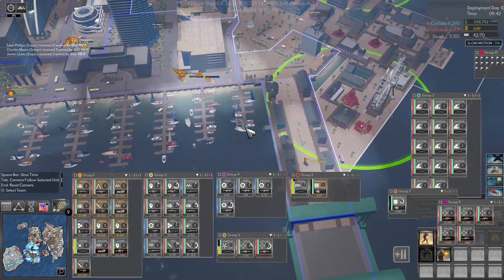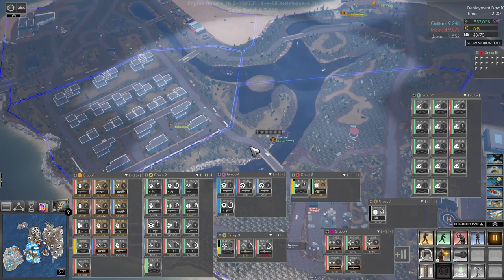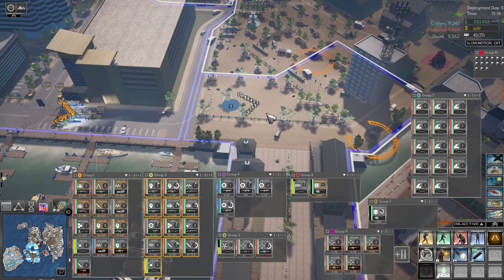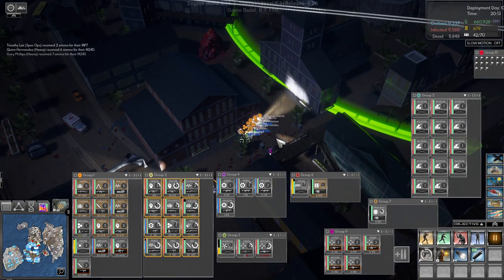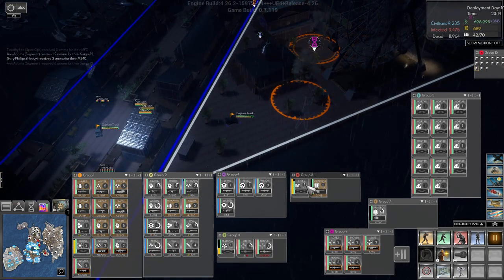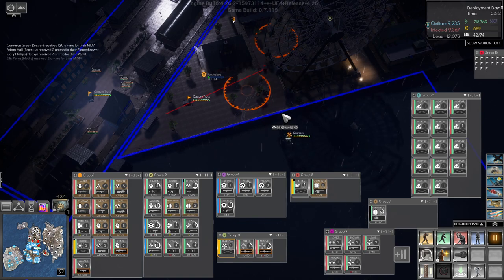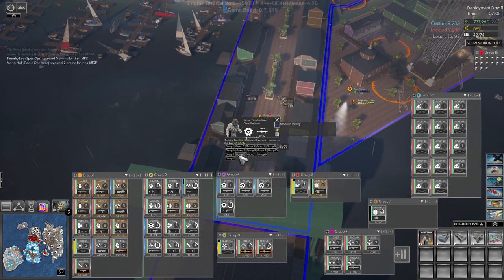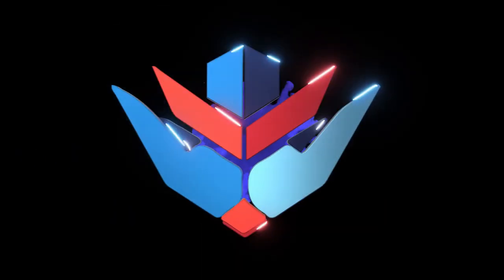Lets Play Cepheus Protocol Ep8 | Engineering Corps | Sparrow Down